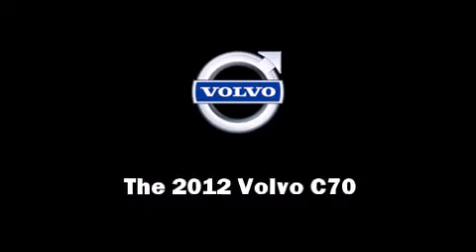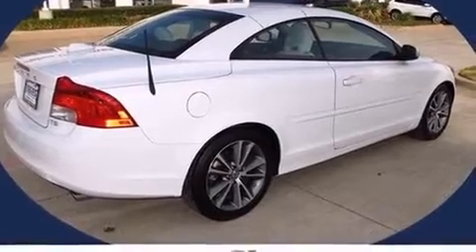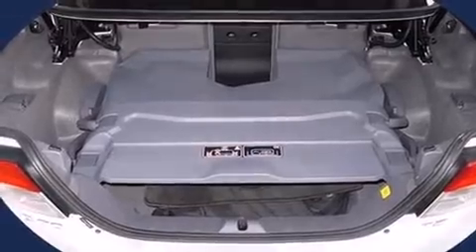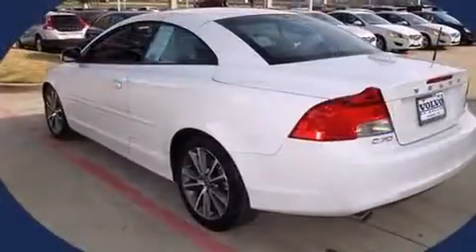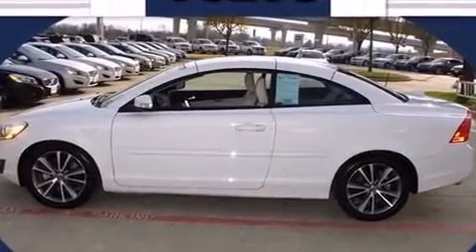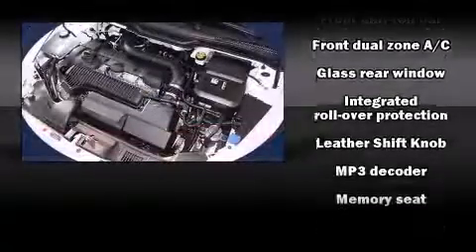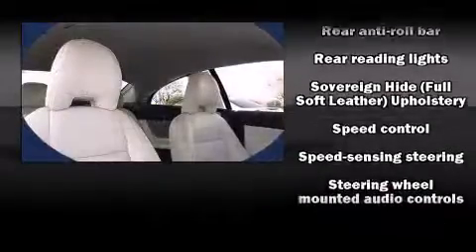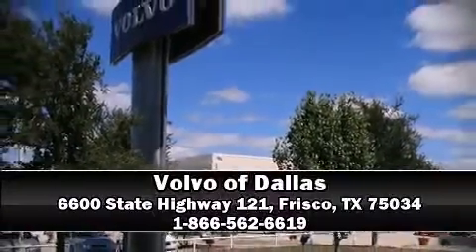2012 Volvo C70 in Frisco, TX 75034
Discerning drivers will appreciate the 2012 Volvo C70. With less than 10,000 miles on the odometer, this vehicle invigorates its segment with sporty proportions, generous equipment and exceptional safety! Volvo made sure to keep road-handling and sportiness at the top of it's priority list. It features an automatic transmission, front-wheel drive, and a 2.5 liter 5 cylinder engine. Turbocharger technology provides forced air induction, enhancing performance while preserving fuel economy. Volvo infused the interior with top shelf amenities, such as: power front seats, front dual-zone air conditioning, front fog lights, telescoping steering wheel, turn signal indicator mirrors, a power convertible roof, and leather upholstery. Premium sound drives 8 speakers, providing you and your passengers a sensational audio experience. Take assurance in side curtain airbags, providing head protection in the event of a severe collision. It also arrives with a Carfax history report, indicating just one previous owner. Our experienced sales staff is eager to share its knowledge and enthusiasm with you. We'd be happy to answer any questions that you may have.